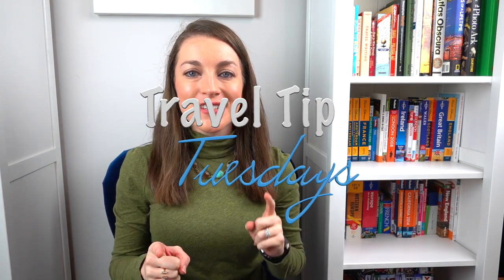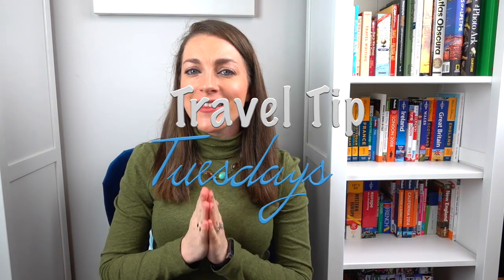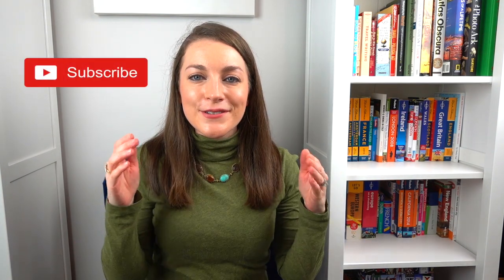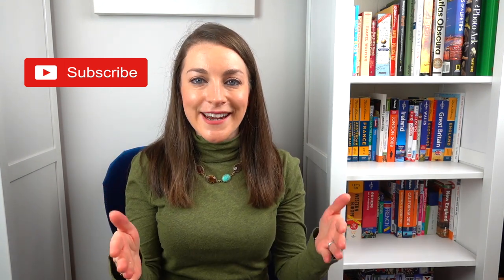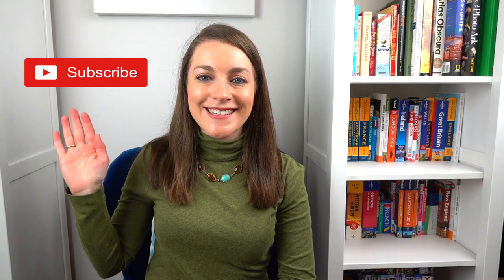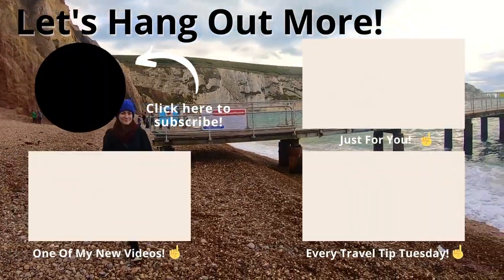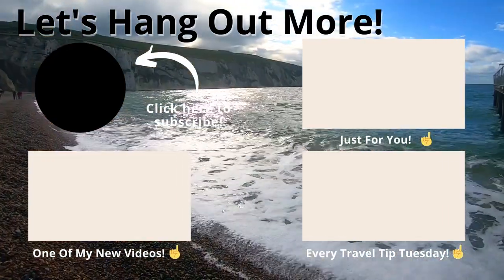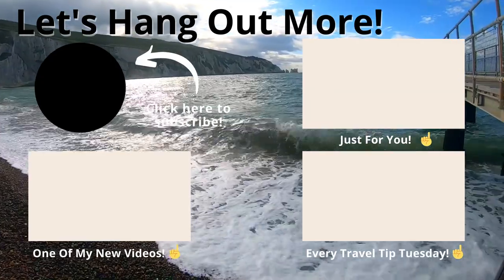[Travel Tip Tuesday] Why You Should ALWAYS Pack A Swimsuit In Your Luggage - No Matter The Season!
It only takes one vacation where you’ve forgotten to pack a swimsuit and subsequently needed one to understand the extreme importance of today’s video.

In this week’s Travel Tip Tuesday, I share why you should ALWAYS pack a swimsuit when you travel - even if you’re visiting a cool climate! I learned this tip from Samantha Brown many years ago, and her wisdom has rung true over and over again!

Hope you enjoy, and happy travels!

-Eliz
Means To Travel Founder

[Travel Tip Tuesday] How To Pack Shoes & Socks In Your Luggage - THE BEST Way Save Space In Your Bag

[Travel Tip Tuesday] 3 Reasons Why Folding Waterproof Tote Bags Are Amazing For Travel!

[Travel Tip Tuesday] Save Room In Your Liquids Bag: Bring Bar Soaps!

[Travel Tip Tuesday] Why You Should Have A Hanging Toiletry Bag For Travel!